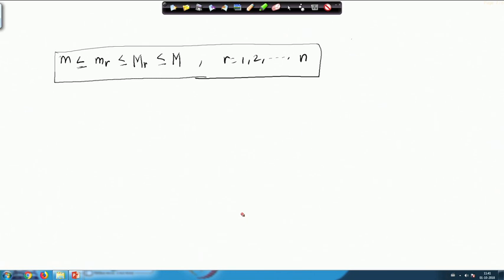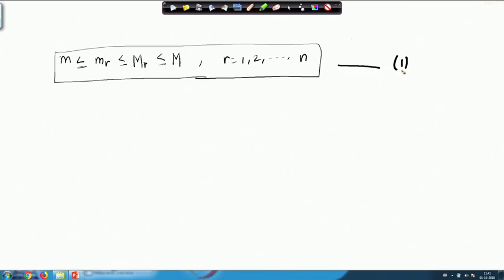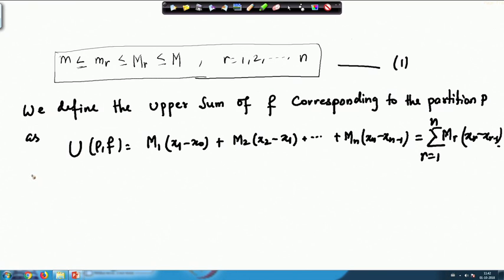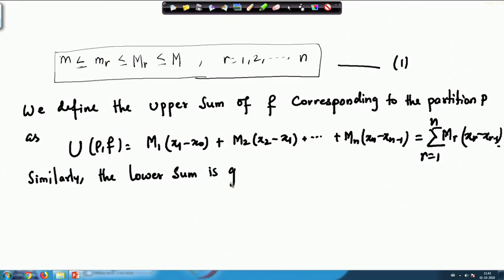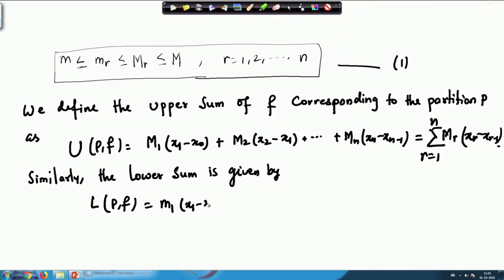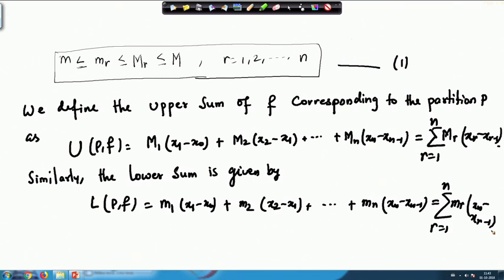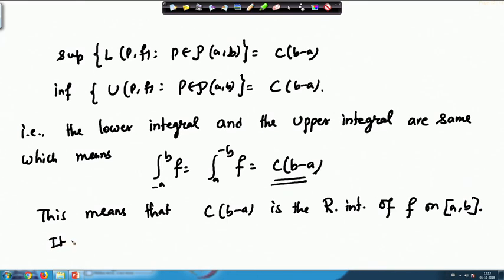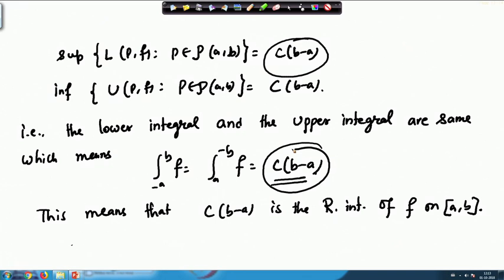Lecture 02 : Partition, Riemann intergrability and One example (Contd.)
Partition, upper integral, Lower integral.

 To access the translated content:
1. The translated content of this course is available in regional languages.
 2. Regional language subtitles available for this course
 To watch the subtitles in regional languages:
 1. Click on the lecture under Course Details.
 2. Play the video.
 3. Now click on the Settings icon and a list of features will display
 4. From that select the option Subtitles/CC.
 5. Now select the Language from the available languages to read the subtitle in the regional language.